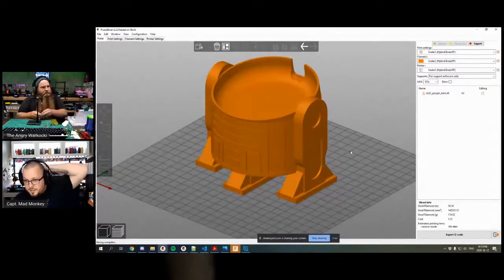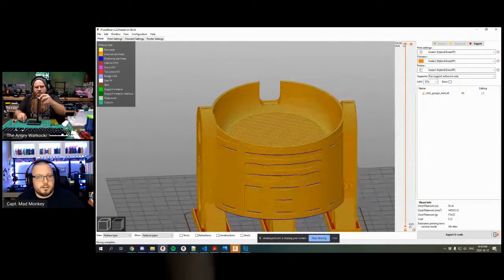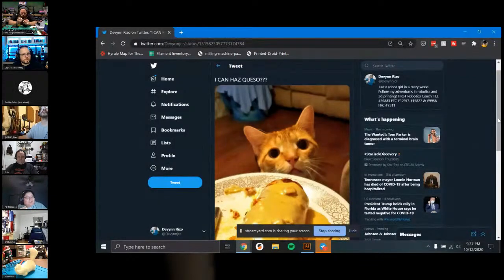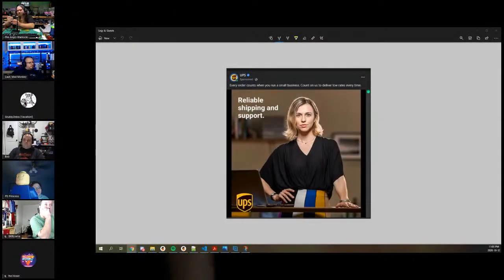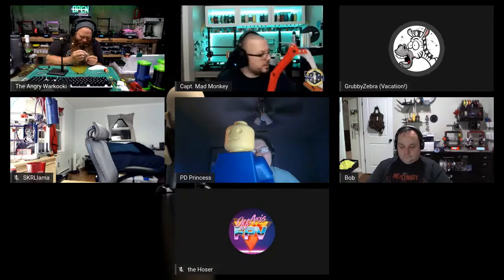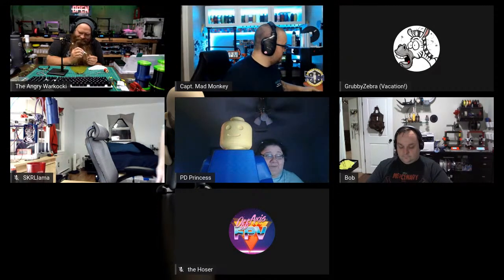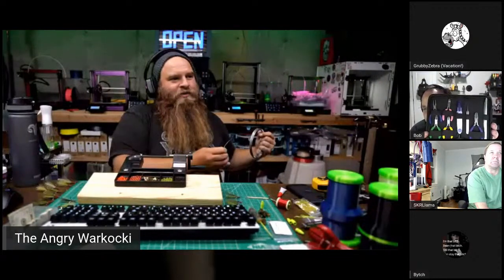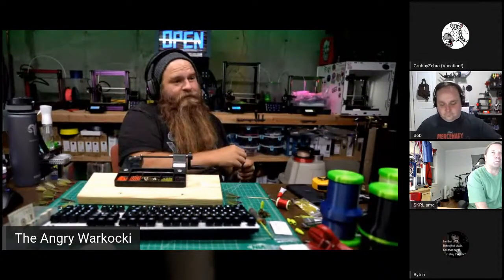Case of the Mondays w/ Angry Warkocki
Ummm yes